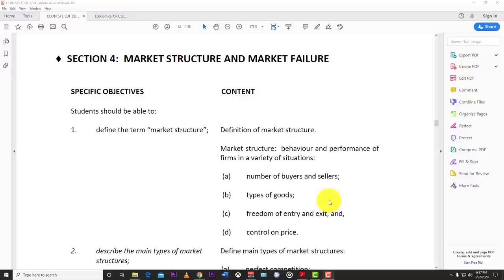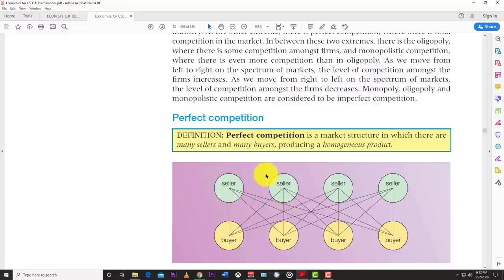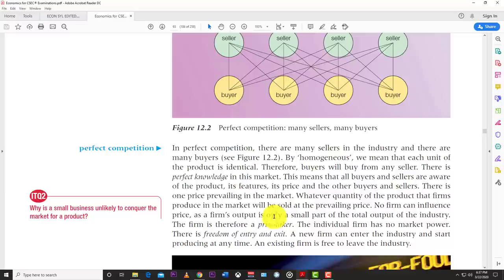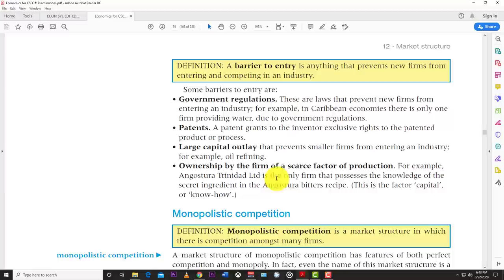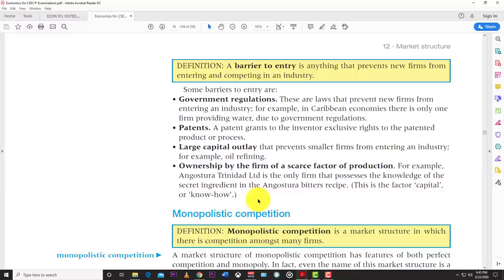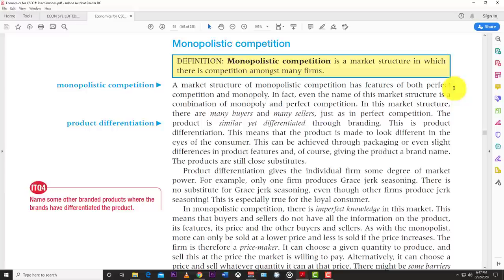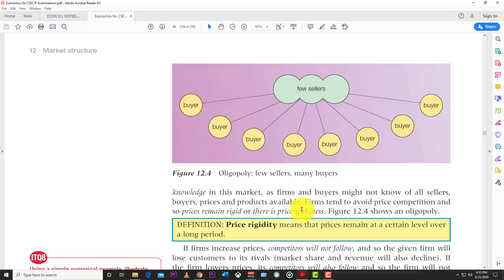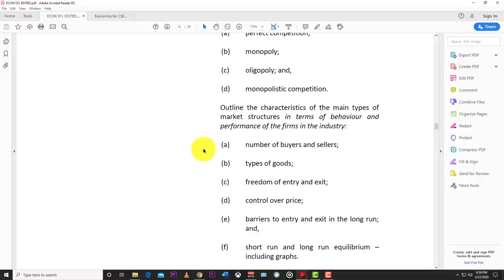CSEC Economics: MARKET STRUCTURES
-define the term “market structure”
-describe the main types of market structures
        -Define main types of market structures: